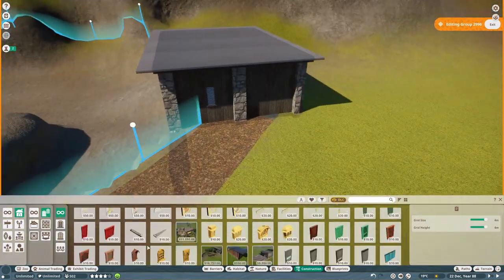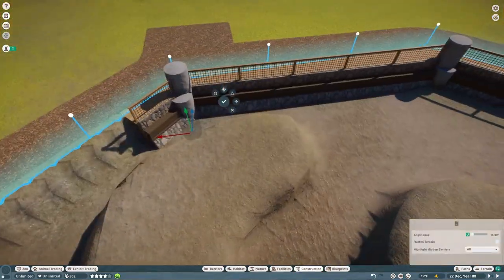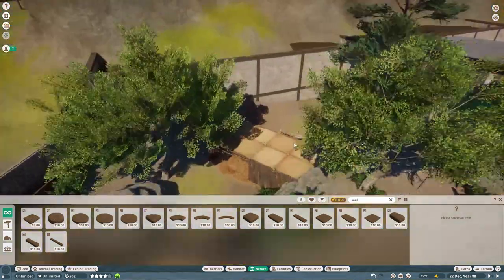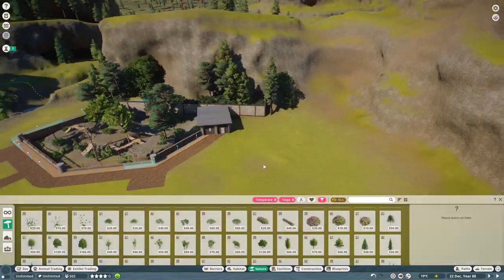The Lynx Pair - October Lake [43] - Planet Zoo Speed Build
Welcome to October Lake, a sandbox speed build series in Planet Zoo! Today we continue the park with an alligator habitat!